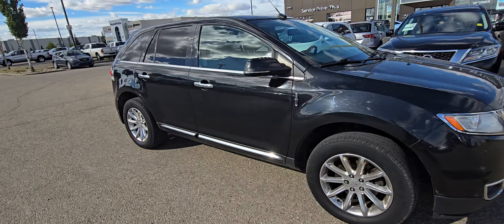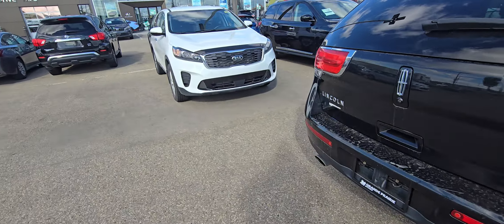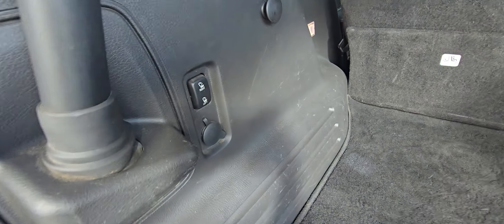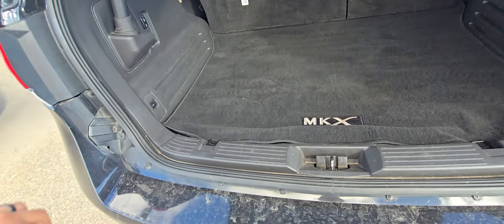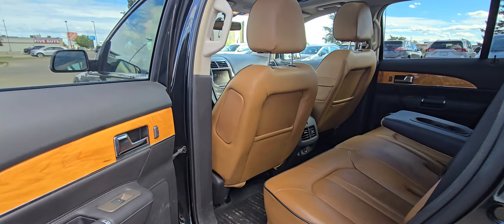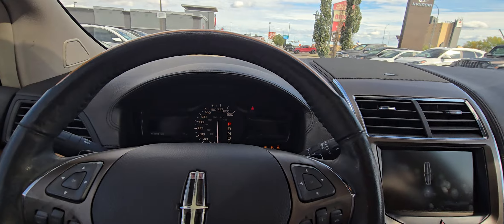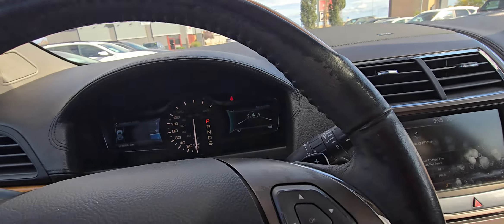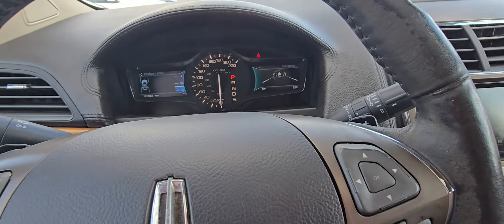A quick walk-around for Harlie on our 2015 Lincoln MKX